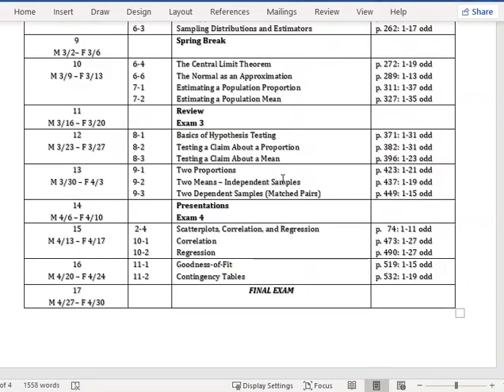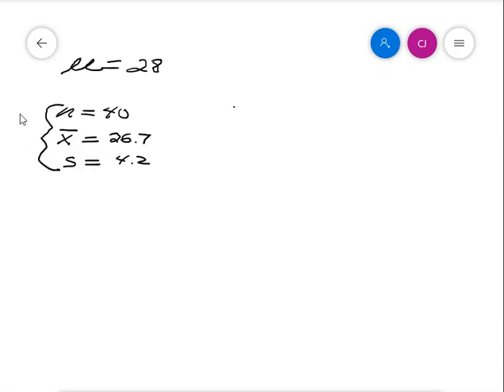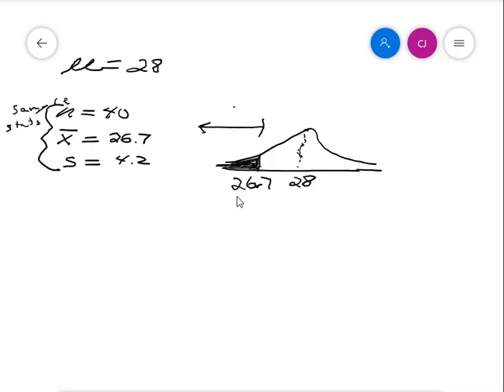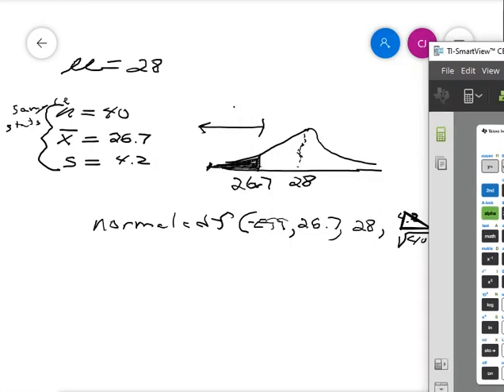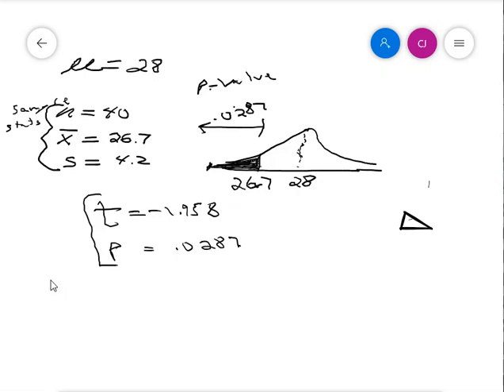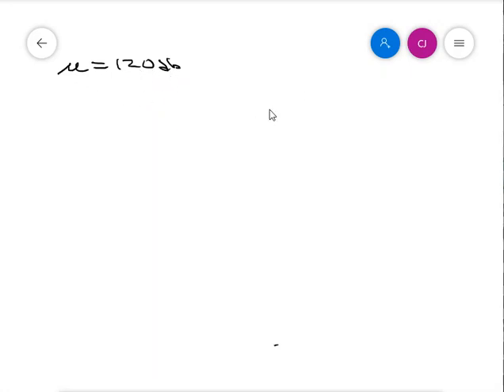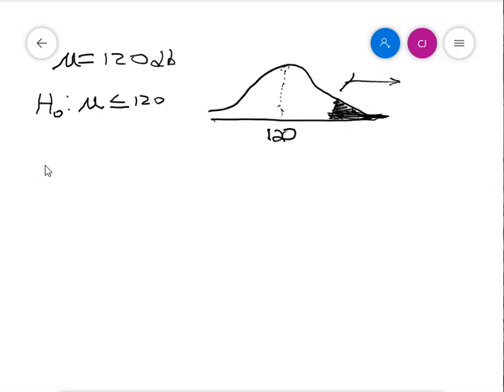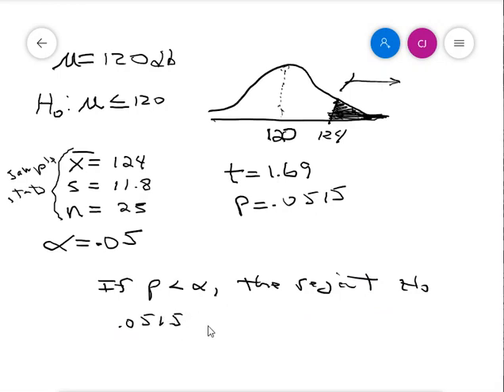one-sample mean t-test